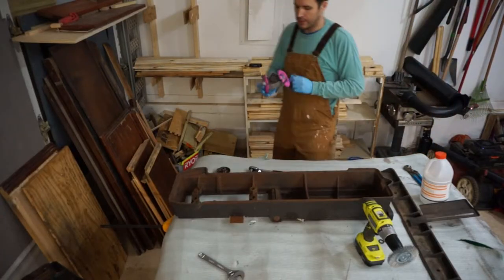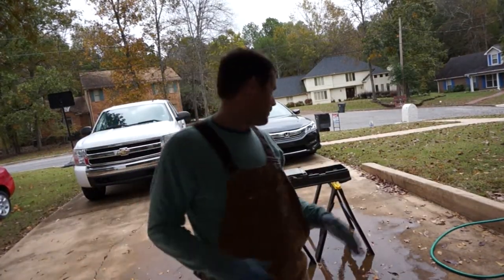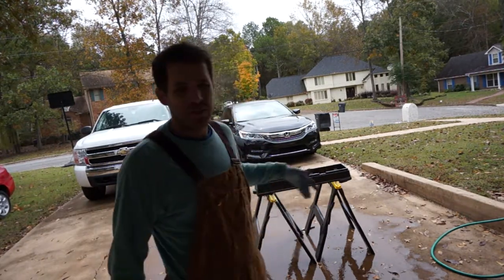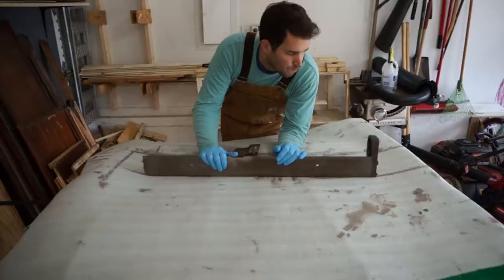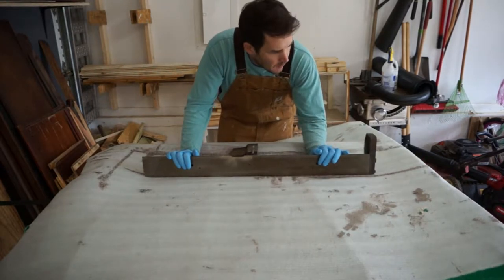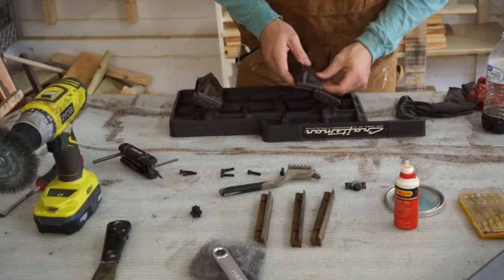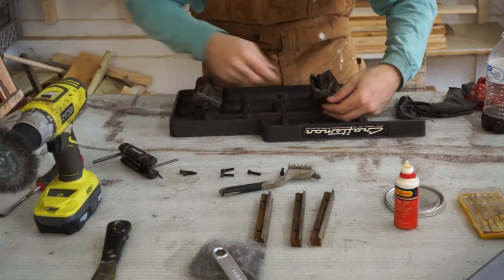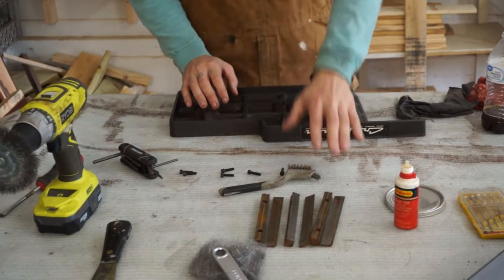Vintage Craftsman Jointer Restoration (2018) || Part 2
Vintage Craftsman Jointer Restoration, Part 2.

In todays Video, we dive into all things Jointer, Craftsman that is.  I picked up this Jointer several months ago, and finally found time to restore, and get it back into working condition.  This should be fun, and educational at the same time.  We finished up the Jointer Restoration today, so this will complete the series!

David Cutter, be sure to check him out here!!!